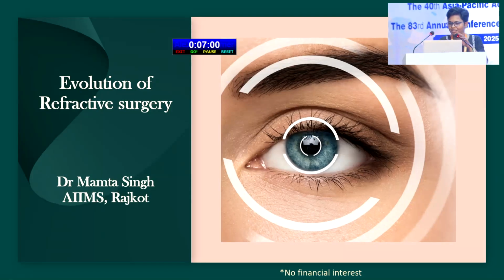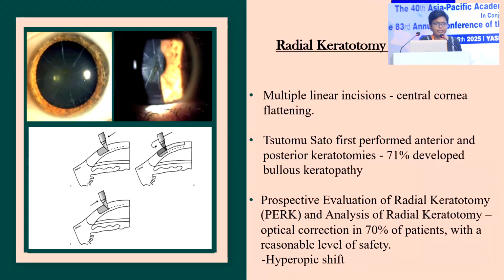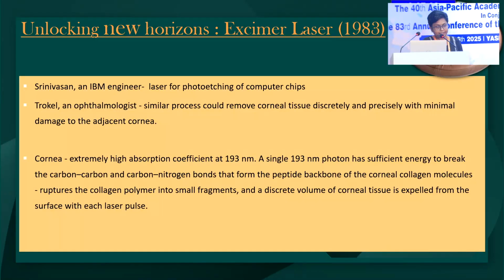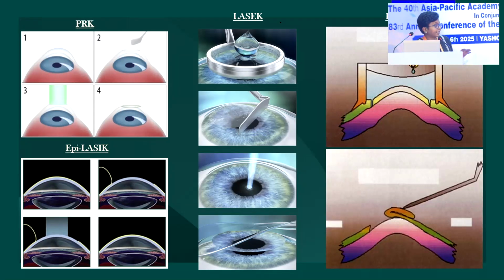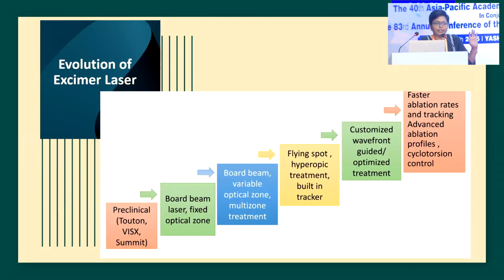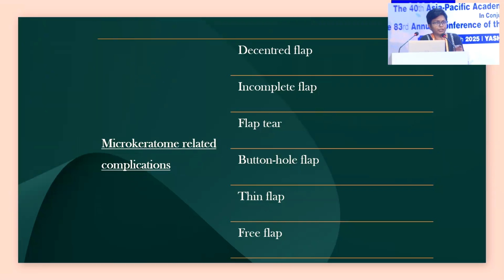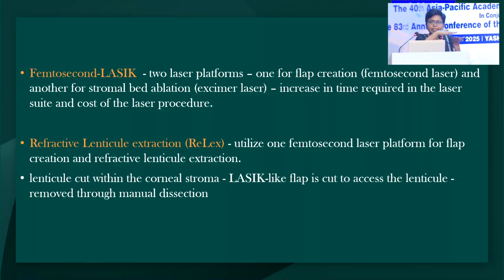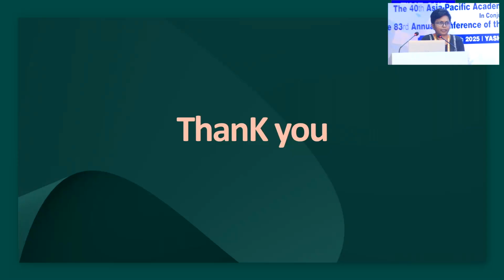AIOS2025 IC375 T Dr Mamta SINGH Evolution of Refractive Surgery